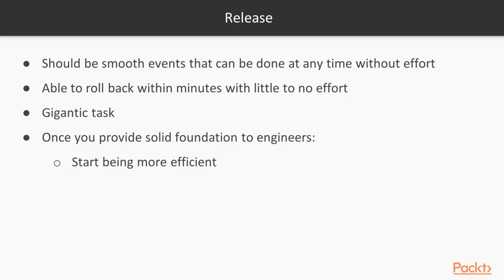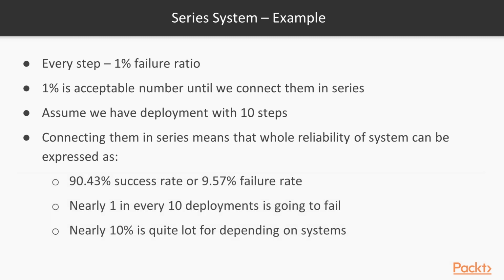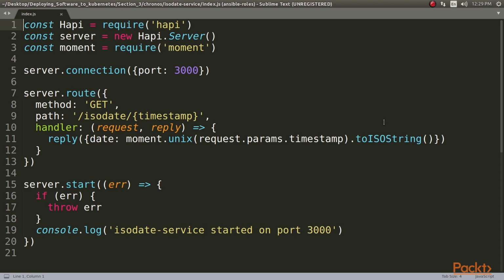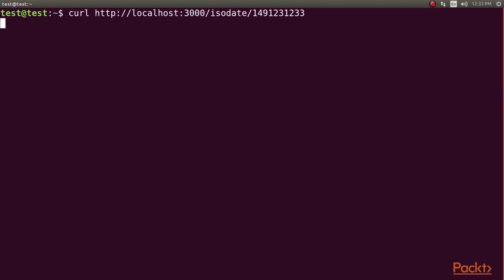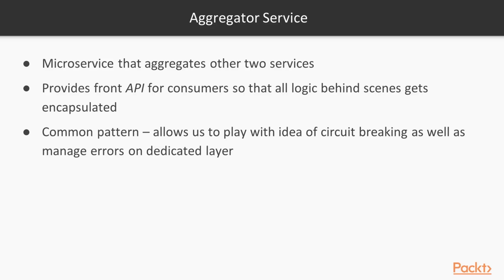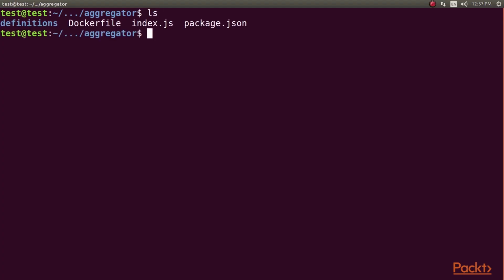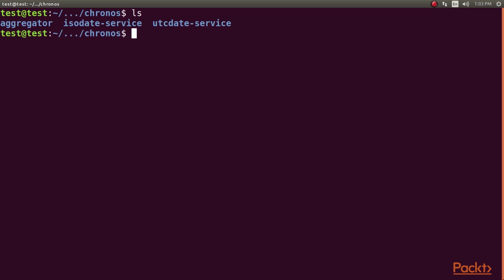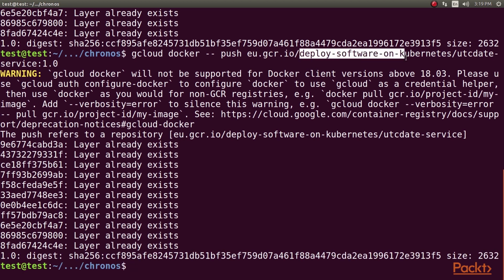Deploying Software to Kubernetes: Test System |packtpub.com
This video tutorial has been taken from Deploying Software to Kubernetes. You can learn more and buy the full video course